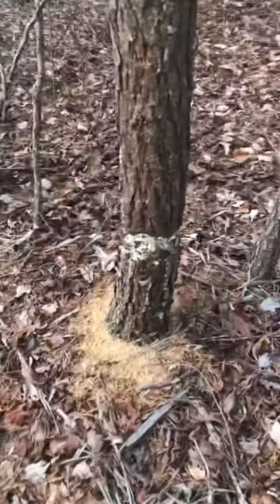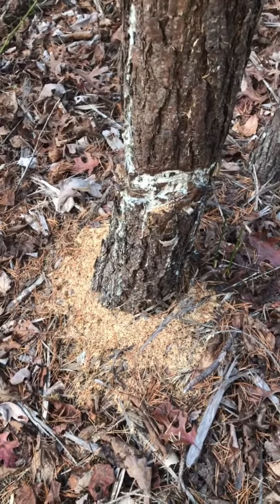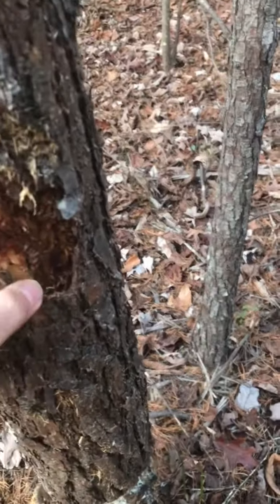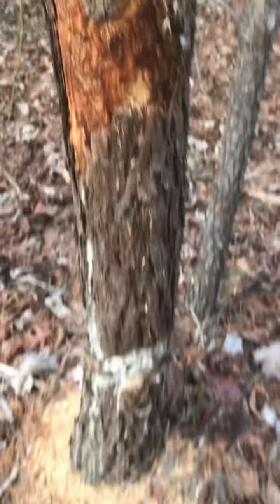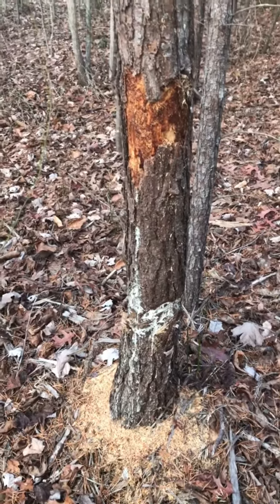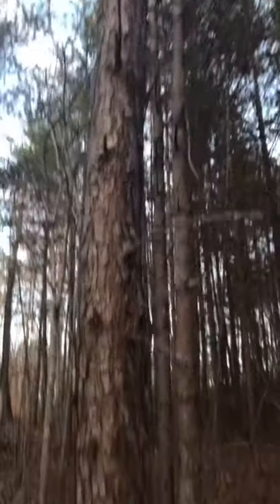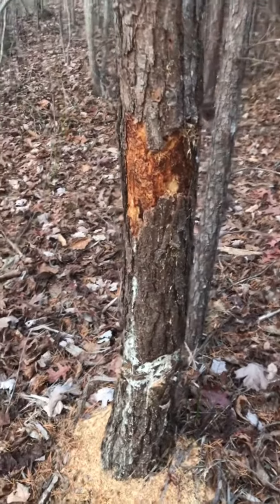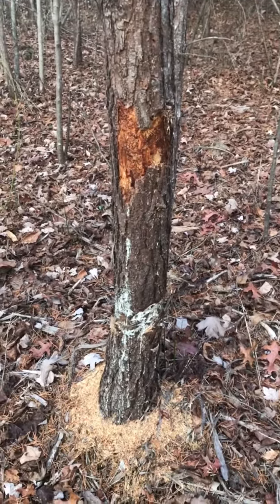Preparing standing pine for small projects